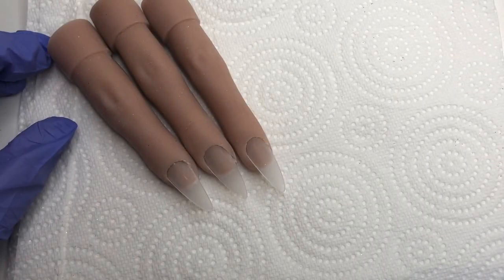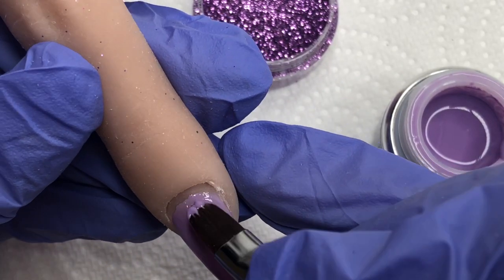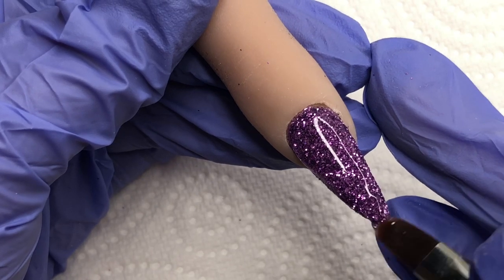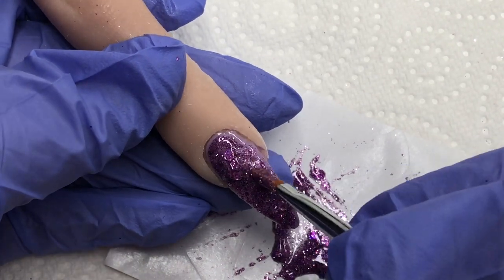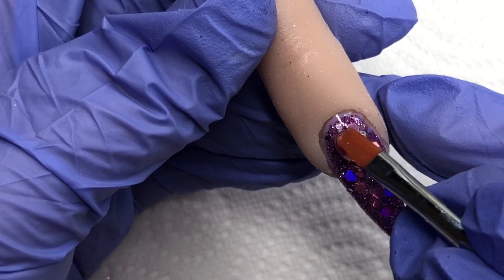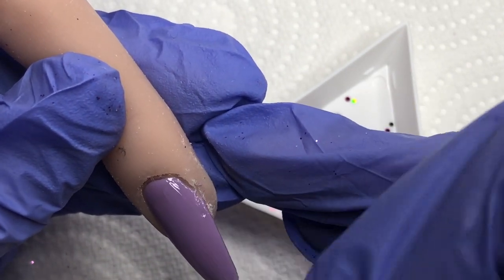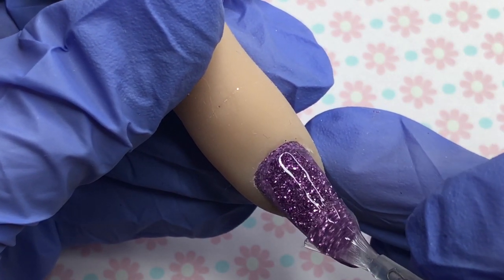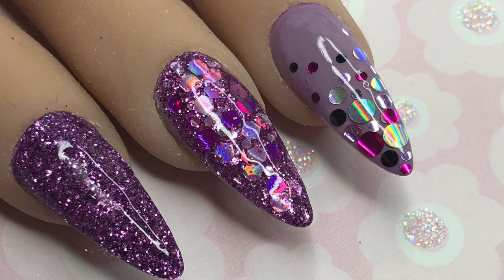Encapsulating Glitter with Hard Gel | Step-By-Step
Hey everyone! This has been a highly requested video... this week I'll be showing a step-by-step on how I encapsulate various glitters using hard gel. Enjoy :)

**ALSO... CHECK IT OUT**
For amazing nail art tutorials, nail product reviews & plenty of giggles check out Natalie Mugridge's channel right